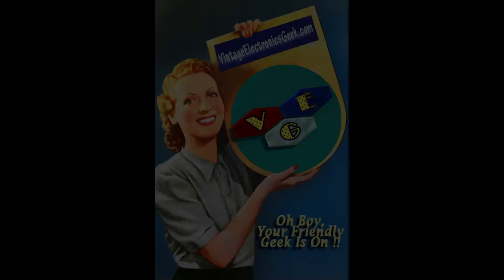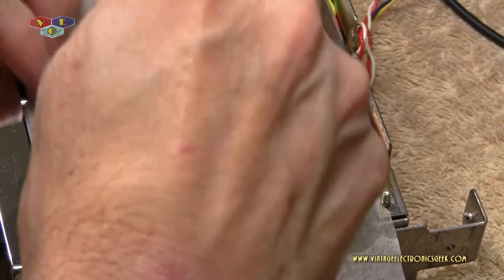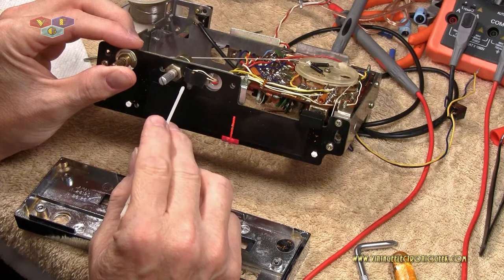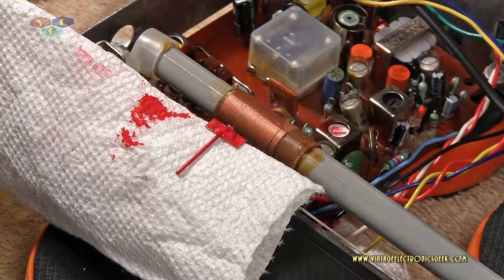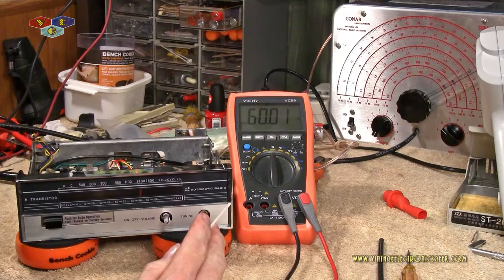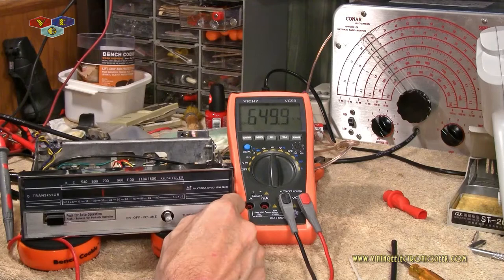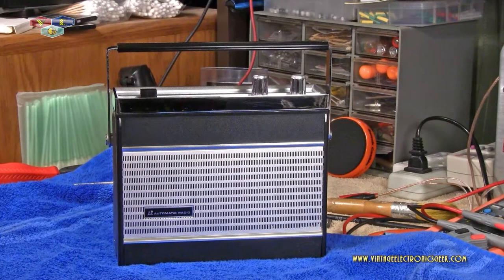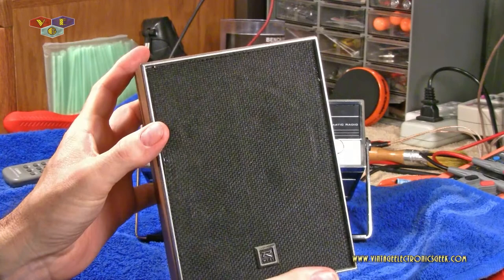Automatic Radio AP-6225A - AM Radio - Part III - Finale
In this final installment of the Automatic Radio AP-6225A AM radio, I finish servicing, cleaning and test out the performance.  I decided to have a lengthier video then have 2 more parts to the series, hope you don't mind.

VEG